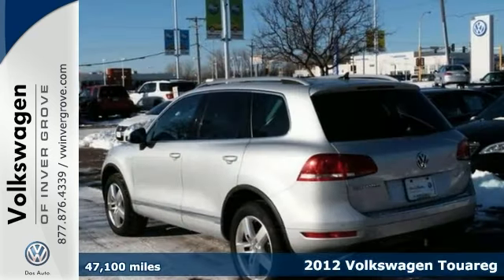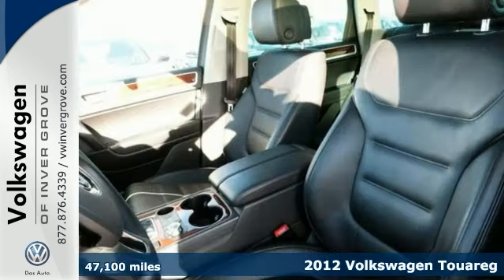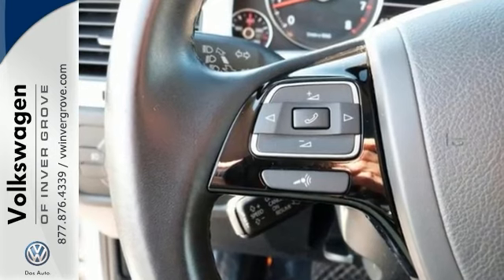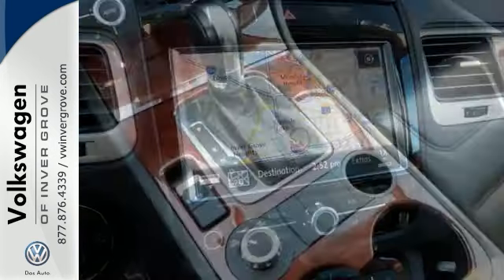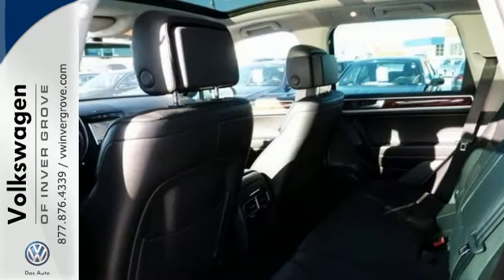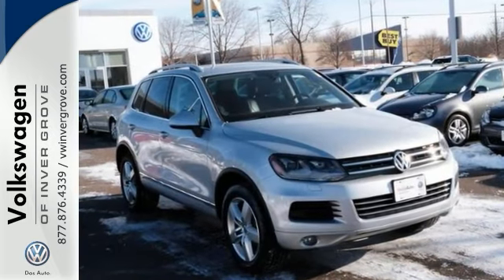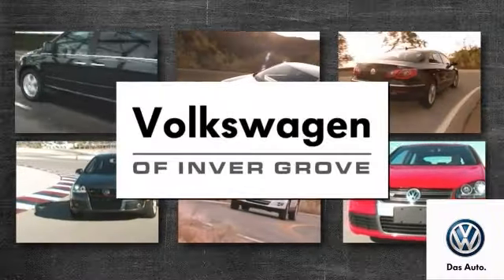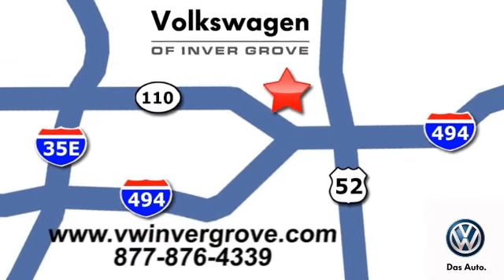2012 Volkswagen Touareg St-Paul MN Minneapolis, MN 73900V - SOLD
Year: 2012
Make: Volkswagen
Model: Touareg
Trim: 4dr VR6 Sport
Engine: 3.6 L V6 Cyl.
Transmission: 8-Speed A/T
Color: Cool Silver Metallic
Interior: Black Anthracite
Mileage: 47100
Stock #: 73900V
VIN: WVGFF9BP5CD003752
All Wheel Drive! Don't let the miles fool you! Previous owner purchased it brand new! Want to save some money? Get the NEW look for the used price on this one owner vehicle. Having had only one previous owner means that this terrific Touareg is sure to be a favorite among our more educated buyers.

Address:
1325 50th Street East